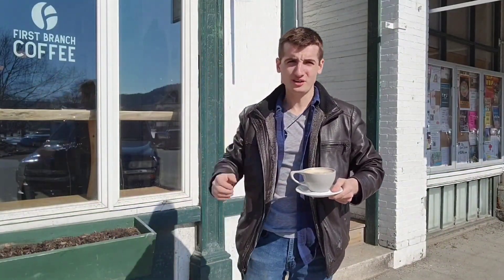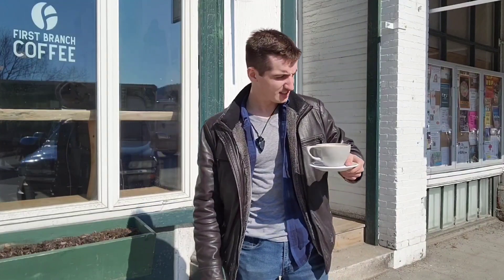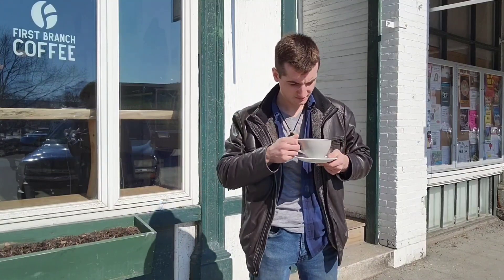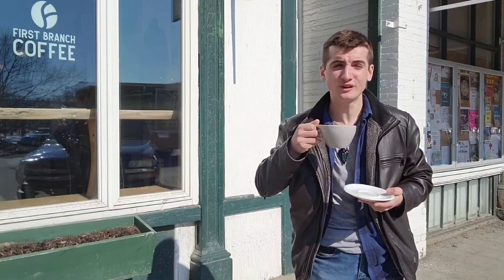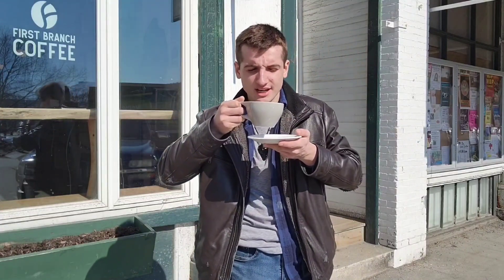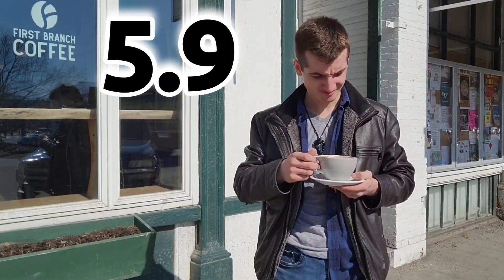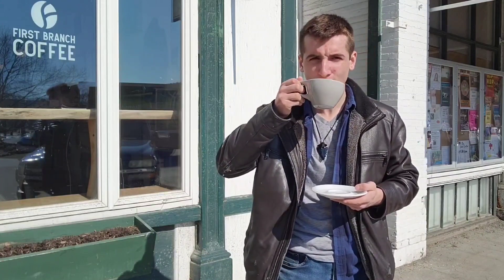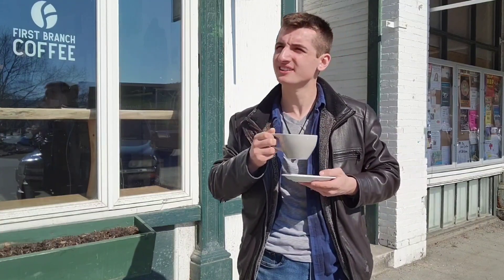Single Sip Review, Ep8, First Branch Coffee (Royalton, VT)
On this episode of Single Sip, American Coffee Trip, we diverge off highway 91, 15 minutes off, to the small town of Royalton, Vermont. First Branch has really had its ups and downs. I learned quite a lot over dinner locally later that night. Nothing happens here, but what does pivots around this place. That's the impact a good coffee place has on a community. Everyone knows each other, and everyone chooses to live simply without much motion. Will they become first place?

Other Creators you should check out!